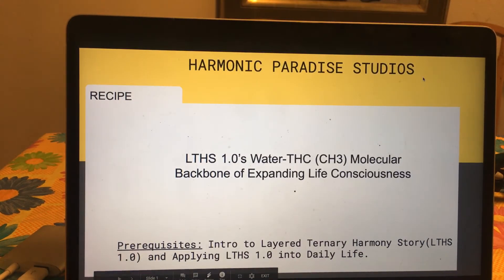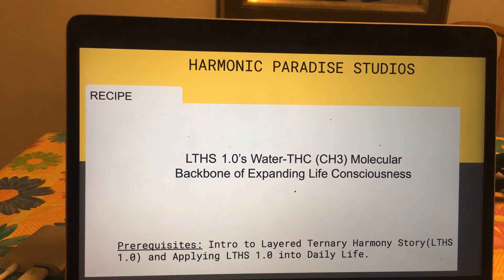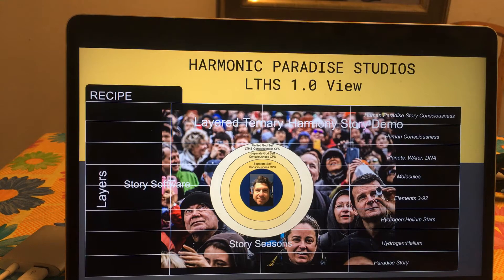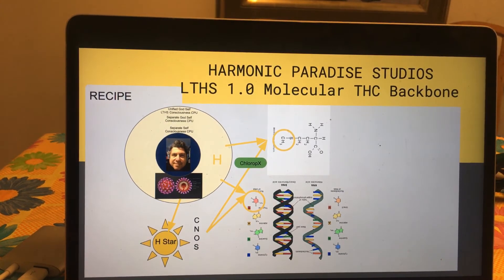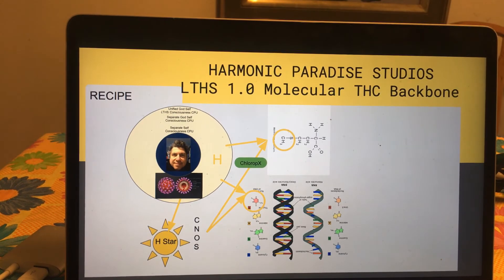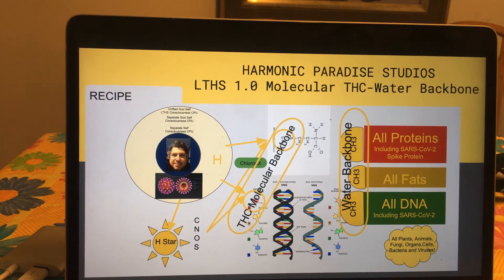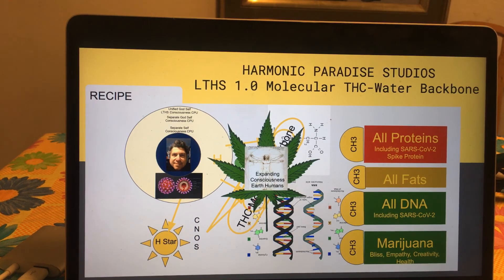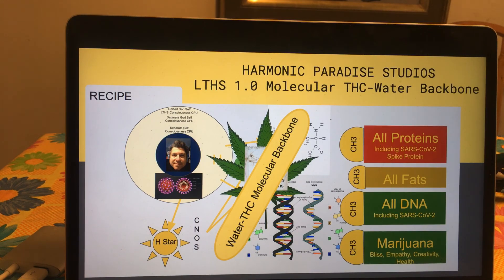LTHS 1.0 Water-THC Molecular Backbone of Expanding Consciousness and Life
NEW RECIPE! Introducing LTHS 1.0’s Water-THC (CH3) Molecular Backbone of Expanding Life Consciousness.